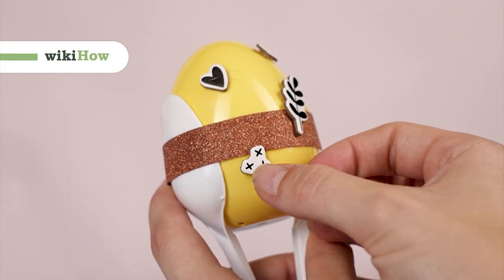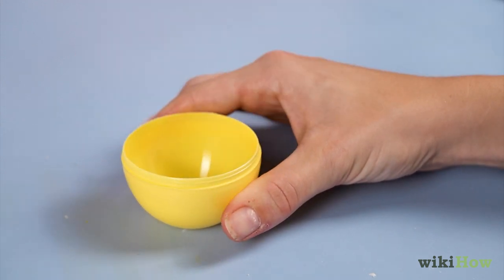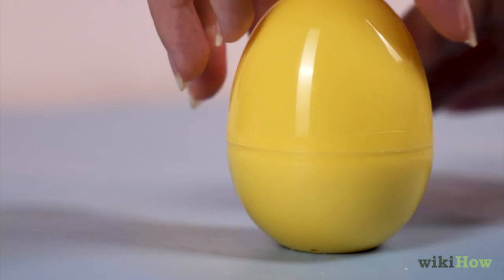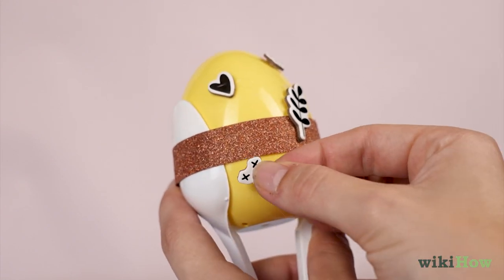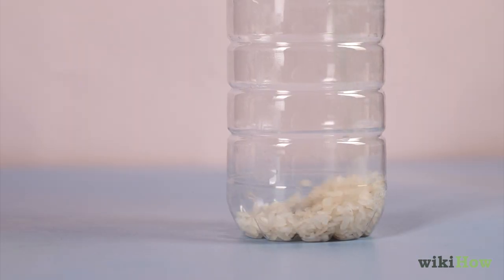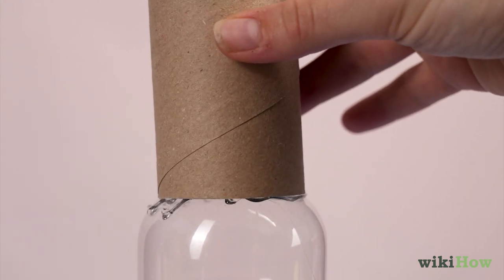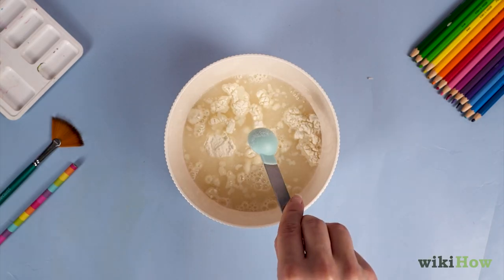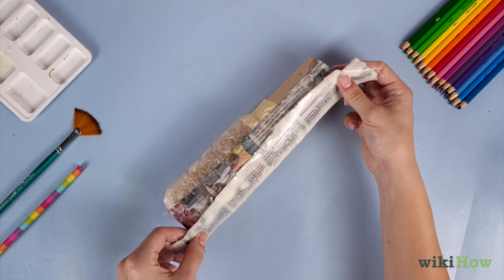How to Make Maracas